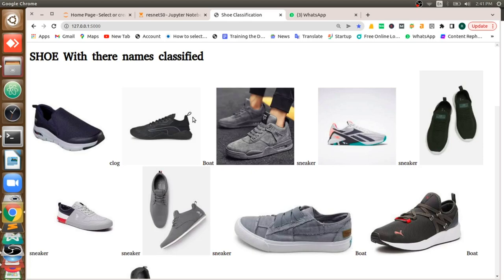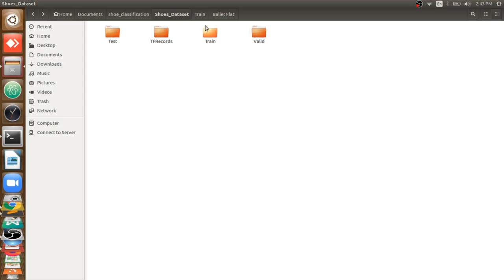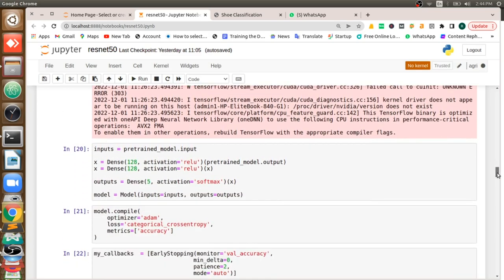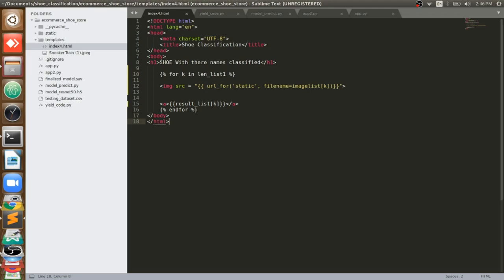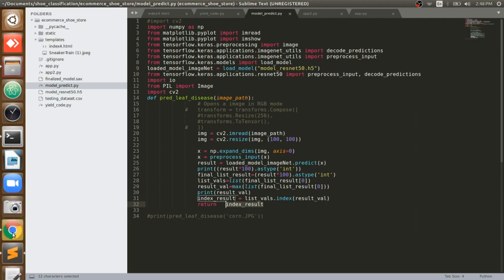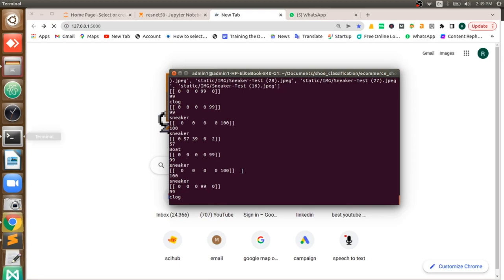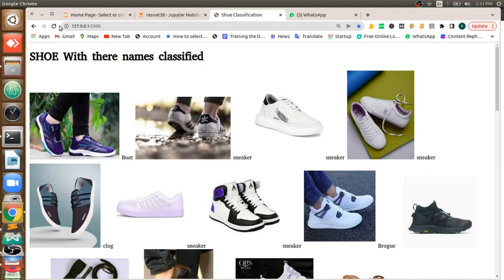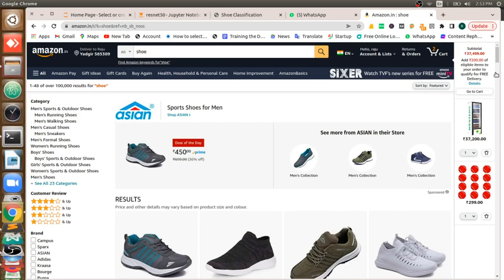Creating an E-Commerce Product Category Classifier using Deep Learning | Amazon Shoe classification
hi,
We aim to create a product category API (Web Application )that utilizes machine learning and deep learning to predict the possible categories/classes for any Amazon Shoe  product name and its descriptions. The problem is considered for an e-commerce domain and the dataset used to train our models will contain some products and their labeled categories.